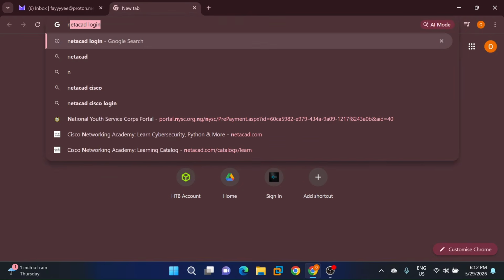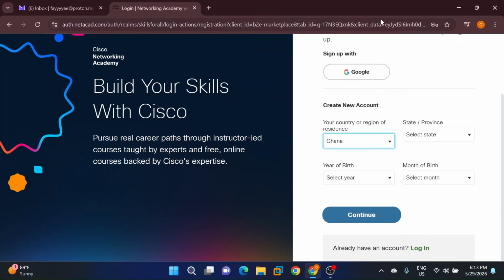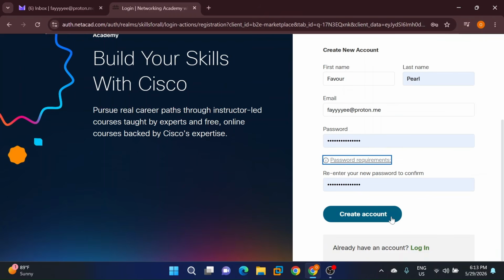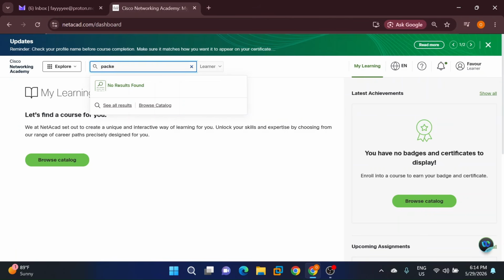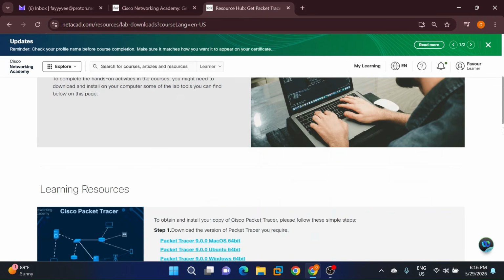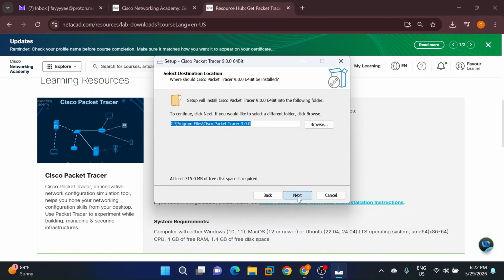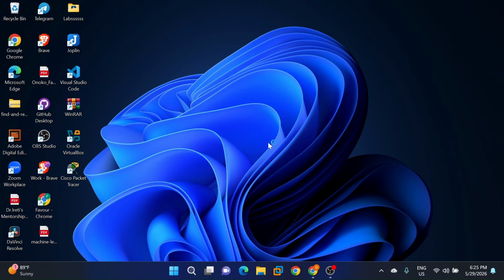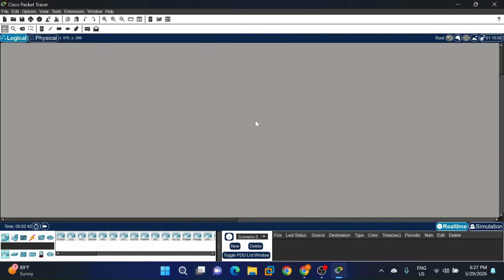How to Download and Install Cisco Packet Tracer - Detailed Guide for Beginners (2026)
In this video, I'll show you exactly how to download and install Cisco Packet Tracer 9.0.0, the latest release packed with industrial networking features, cybersecurity tools, and improved simulation performance.

Packet Tracer is a free network simulation tool built by Cisco that helps you understand networking and cybersecurity concepts in a simple, visual way. It runs on Windows, macOS, and Linux, making it accessible to everyone. It is completely FREE